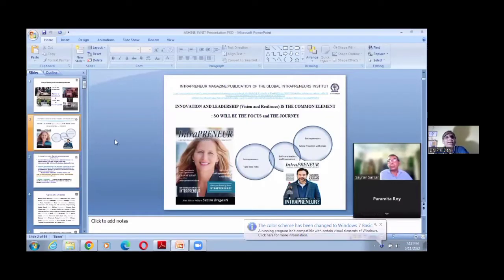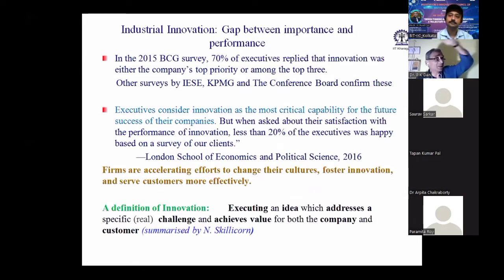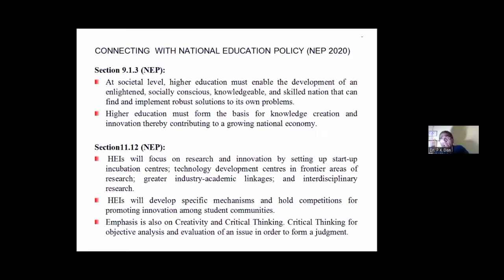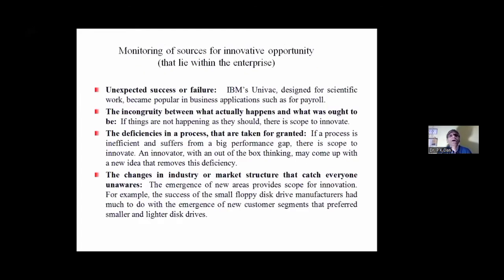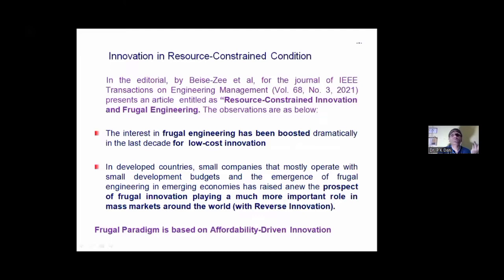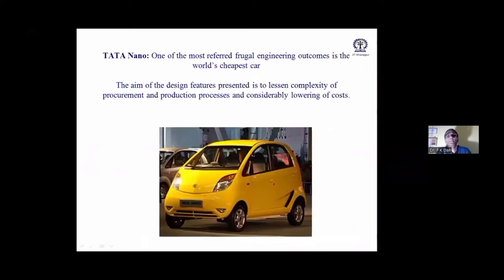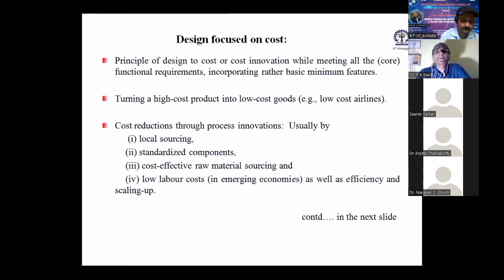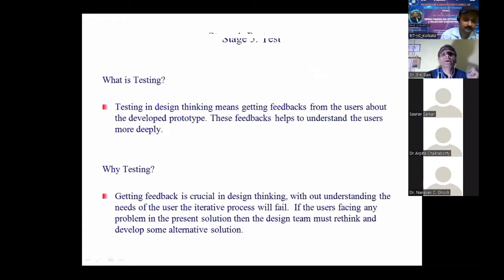Webinar on “Design Thinking And Affordable Innovation: A Trajectory In Entrepreneurship ”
Speaker - Dr Pranab K Dan, Associate professor at Rajendra Mishra School of Engineering Entrepreneurship IIT, KGP

📌   Event Date –11th May, 2022 (Wednesday)
📌   Event Time –07.00 PM

**E-certificates will be awarded to all the participants**